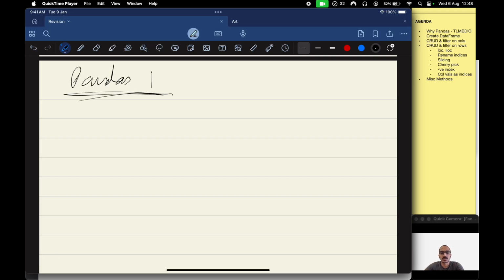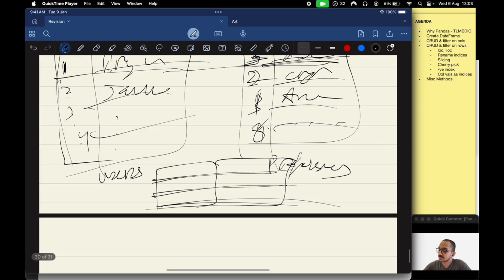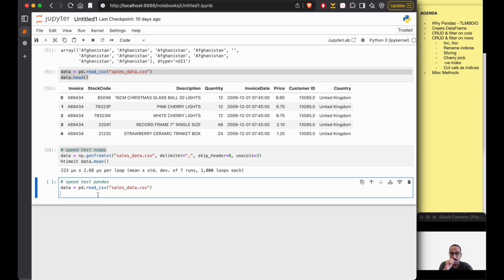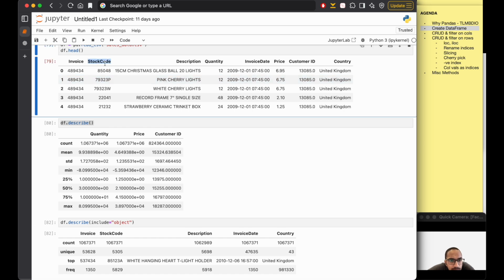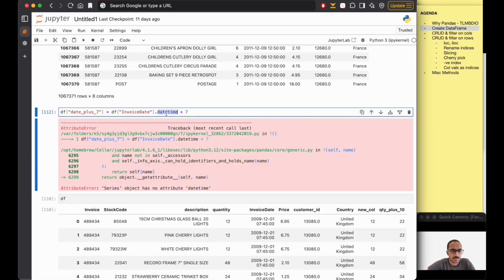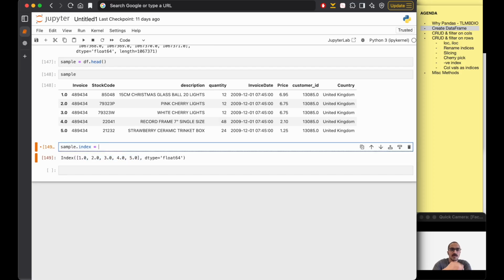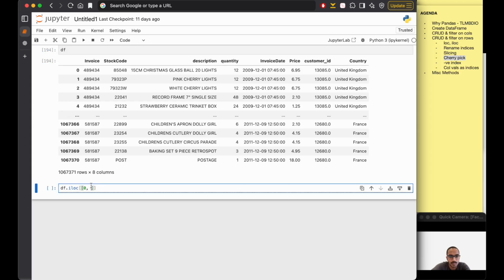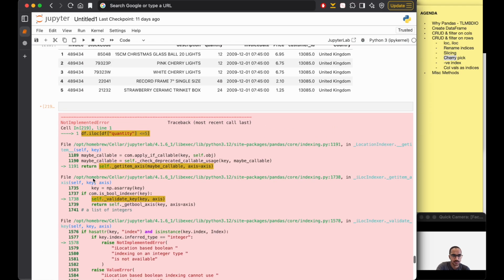Data Science - Pandas - Part 1